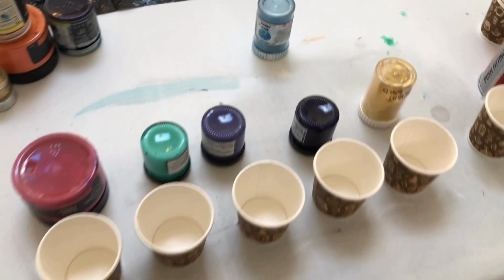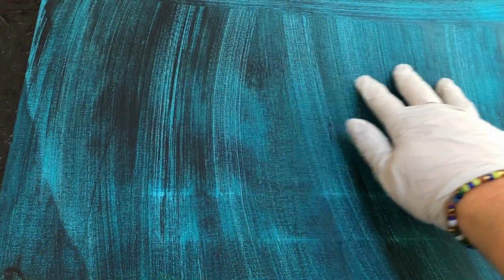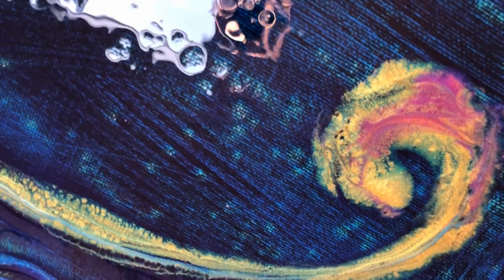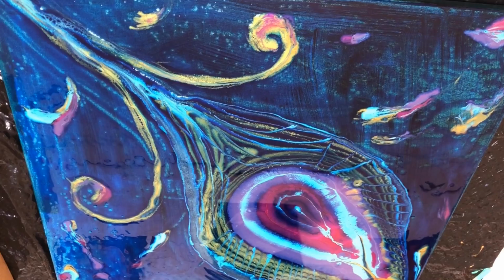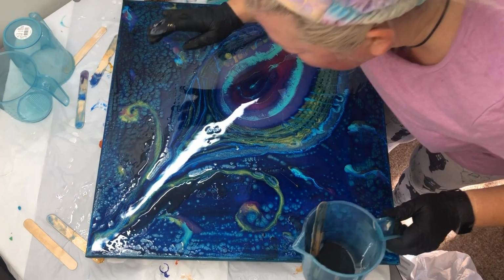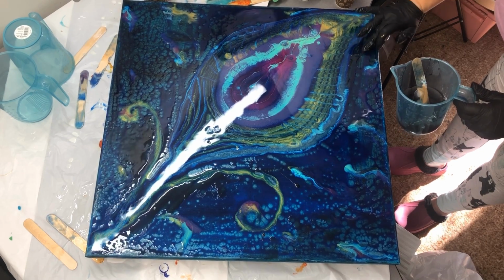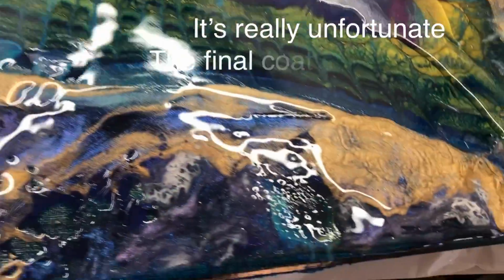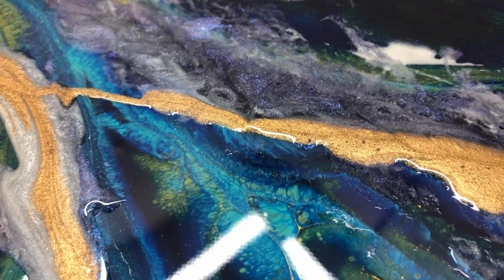#107: peacock resin collaboration with Sharon of Vivid Days🦚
Welcome to this peacock collaboration. As you well know we all connect with each other through YouTube and most recently Sharon and myself decided to do a collaboration with the only criteria being using peacock colours.

We certainly both been faced with personal challenges during this time and even right up to  this very moment the uploading of this video has continue to challenged me as well (let’s hope it’s third time lucky) as the final flood coat of the creation. Unfortunately the flat coat was unable to be done by the time this needed to be uploaded due to unexpected really really bad weather. It’s freezing cold, wet and simply not good timing to use resin in my region of the world.

Part of me feels really disappointed that I haven’t been able to meet the complete deadline-yet the reality of using Resin means there will be times where things get delayed and that is the true nature of using this sensitive product.

Regardless- I hope you enjoy watching how 2 creators from different time zones connect and make their own versions of a peach inspired resin creation.

Make sure you head over and check out Sharons amazing creation - I know you’ll love it - I do.

Happy creating
Maggie